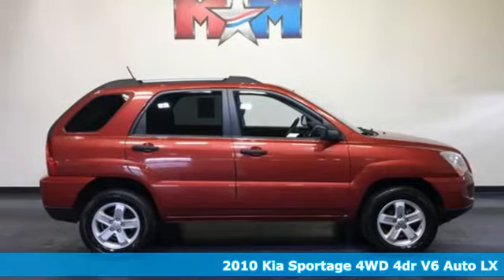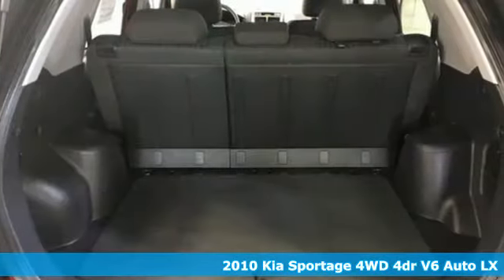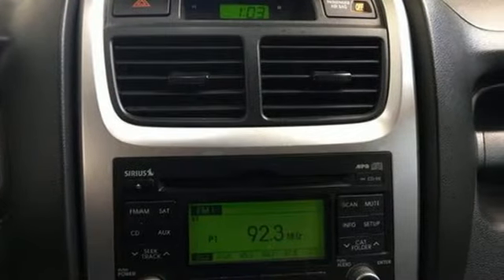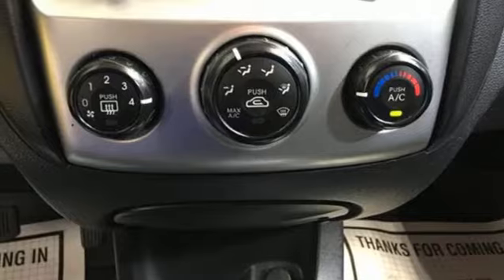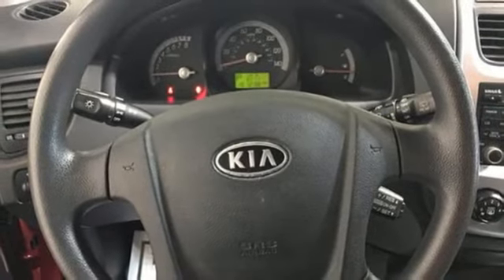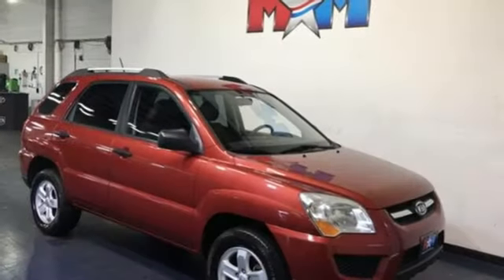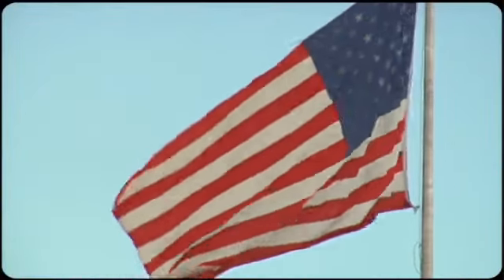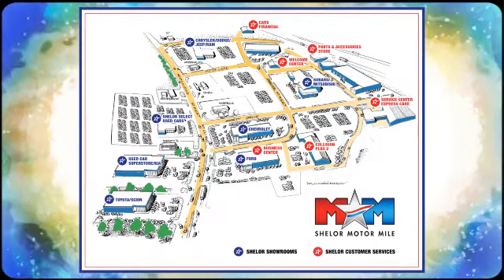Used 2010 Kia Sportage Christiansburg VA Blacksburg, VA DC200013C - SOLD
Year: 2010
Make: Kia
Model: Sportage
Trim: 4WD 4dr V6 Auto LX
Engine: 2.7L V6 Cylinder Engine
Transmission: 4-Speed A/T
Color: Volcanic Red
Interior: Black
Mileage: 151238
Stock #: DC200013C
VIN: KNDKGCA33A7696005
Volcanic Red exterior and Black interior, LX trim. Nice. iPod/MP3 Input, CD Player, Aluminum Wheels, 4x4, New Tires, Local Trade-In. 5 Star Driver Front Crash Rating. Auction Cars on the Motor Mile provides another vehicle segment to our already considerable selection. These are vehicles that did not meet our retail standards for Shelor Used Car Certification, but still provide affordable transportation. Some vehicles may have mechanical issues. The inspection process includes an internal inspection as well as a State Inspection. Not all mechanical issues will be known at the time of inspection or at the time of sale. These vehicles include a 30 Day 1,000 mile limited powertrain warranty where the dealer will pay 25% of parts and labor for a covered repair and customer pays 75% of parts and labor for a covered repair. All service work must be performed by a Shelor service facility. br /br /KEY FEATURES INCLUDEbr /4x4, iPod/MP3 Input, CD Player, Aluminum Wheels. MP3 Player, Satellite Radio, Keyless Entry, Privacy Glass, Child Safety Locks. Kia LX with Volcanic Red exterior and Black interior features a V6 Cylinder Engine with 173 HP at 6000 RPM*. br /br /EXPERTS REPORTbr /The 2010 Kia Sportage remains a solid choice for buyers in search of an affordable compact crossover. -Edmunds.com. 5 Star Driver Front Crash Rating. 5 Star Driver Side Crash Rating. br /br /WHO WE AREbr /At Shelor Motor Mile we have a price and payment to fit any budget. Our big selection means even bigger savings! Need extra spending money? Shelor wants your vehicle, and we're paying top dollar! br /br /Tax DMV Fees & $597 processing fee are not included in vehicle prices shown and must be paid by the purchaser. Vehicle information and equipment is based off standard equipment as decoded from VIN and may vary from vehicle to vehicle.br / Chevrolet Ford Chrysler Dodge Jeep & Ram prices include current factory rebates and incentives some of which may require financing through the manufacturer and/or the customer must own/trade a certain make of vehicle. Residency restrictions apply see dealer for details and restrictions. All pricing and details are believed to be accurate but we do not warrant or guarantee such accuracy. The prices shown above may vary from region to region as will incentives and are subject to change.